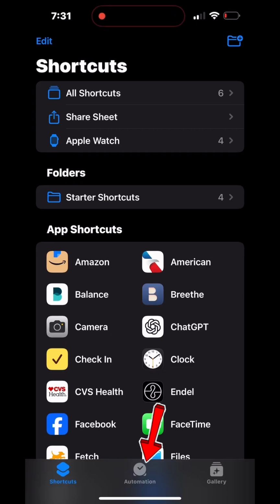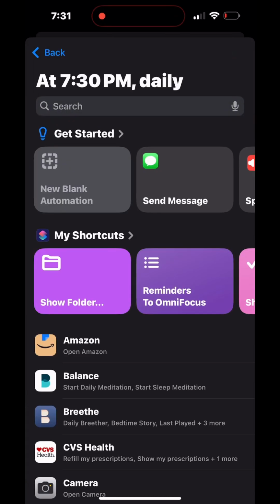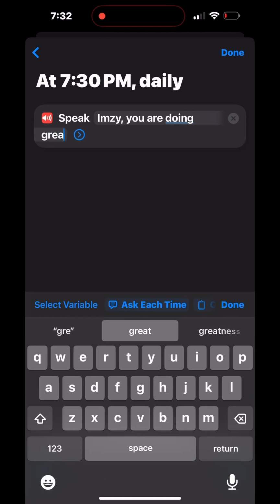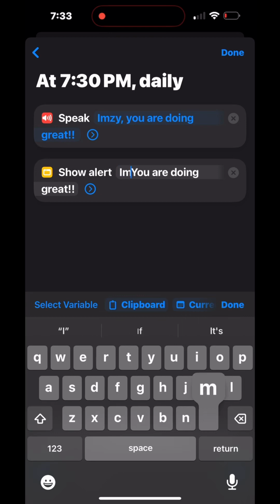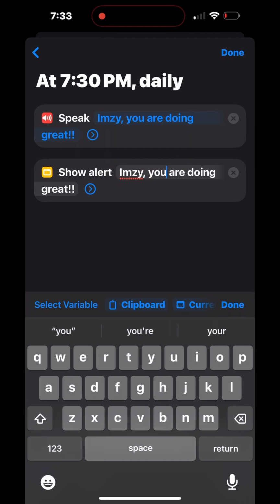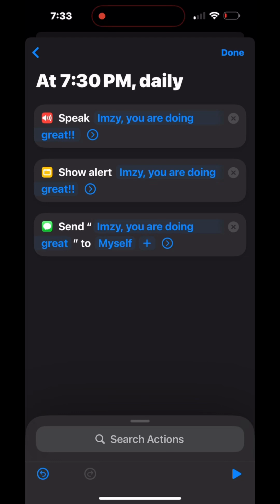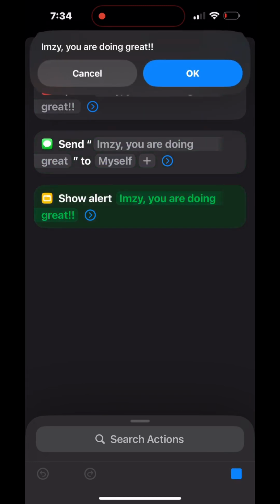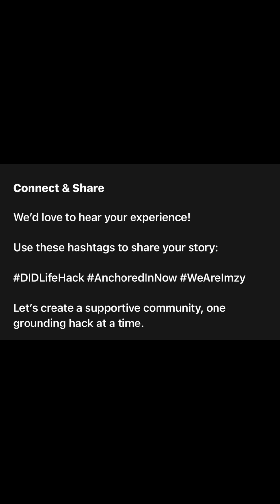D.I.D Hack: Staying Anchored with Shortcut Automations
Living with Dissociative Identity Disorder means staying grounded isn’t always easy.
Sometimes it feels like drifting—mentally, emotionally, spiritually.
Shortcut Automations on my iPhone have become one of my most powerful grounding tools.
Not for productivity. Not for hustle.
But for presence. For gentle reminders. For anchoring.

In this video, I’m sharing exactly how I use Shortcut Automations to support my system throughout the day—with soft check-ins that remind us who’s needed, when. These moments help reduce dissociation, ease internal overwhelm, and create a sense of stability.

✨ Whether you’re part of a system or supporting someone who is, this is a grounding tool you can try right now.

🌀 What You’ll See in This Video:
 • Real-life automation examples (morning, midday, night)
 • Why anchoring matters for systems
 • How to create your own grounding shortcuts in under 5 minutes
 • A gentle invitation to reconnect with the present moment

💜 Try this D.I.D grounding hack for yourself and let me know how it works for you.